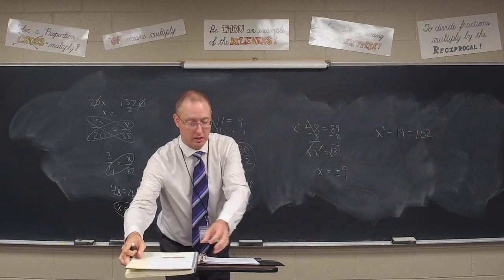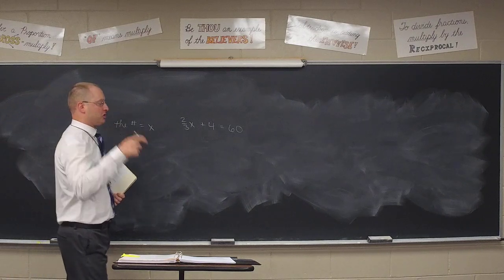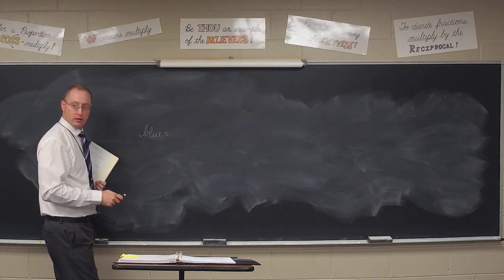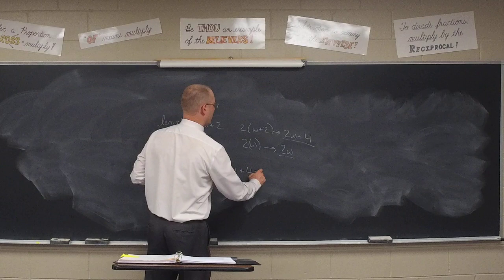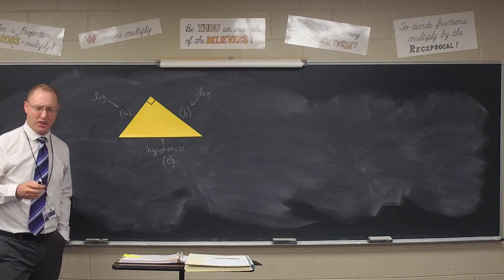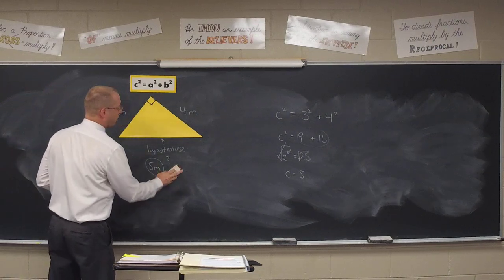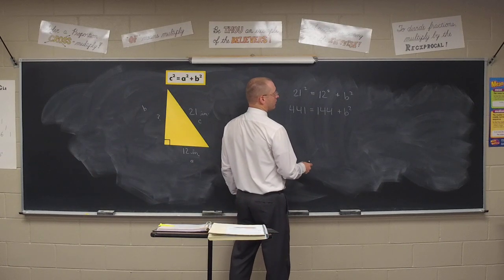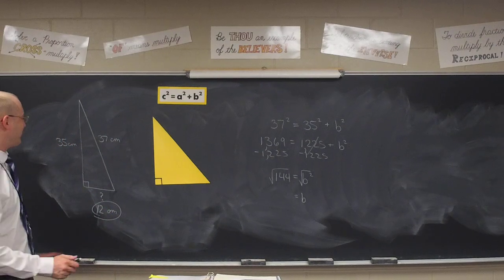Math 7 Lesson 175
Beginning of exam review;
review of equations, proportions, quadratics, word problems, Pythagorean Theorem